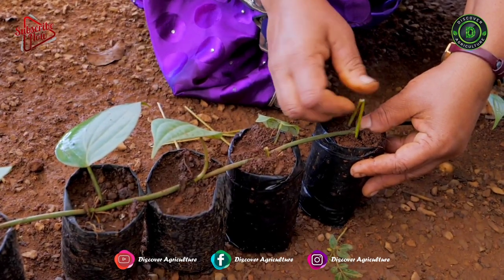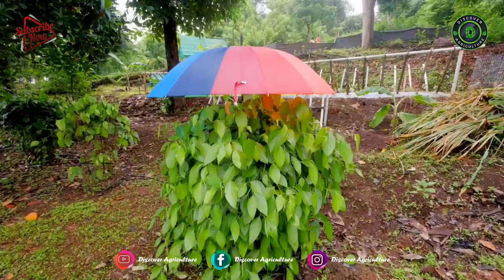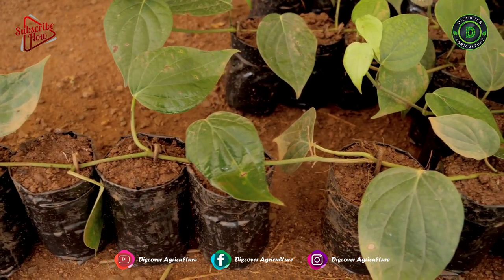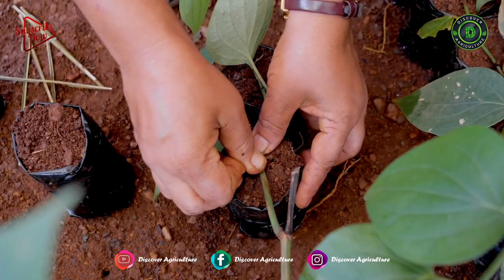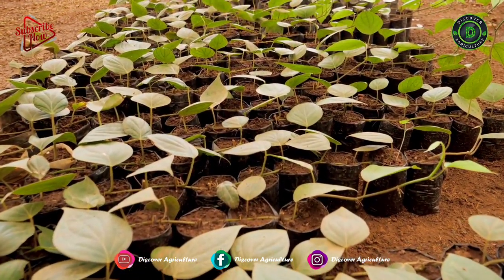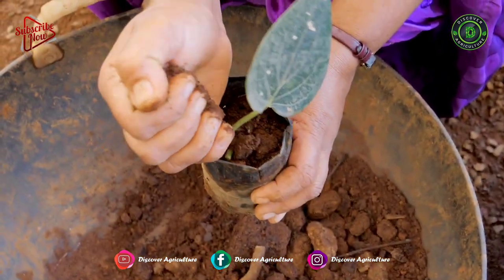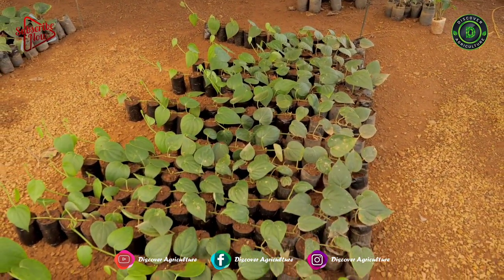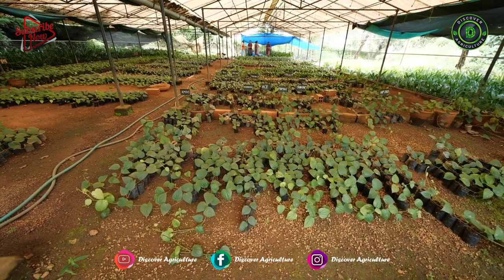Serpentine Layering Method in Black Pepper | Black Pepper Rapid Multiplication Propagation Method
Serpentine layering technique can be used for product scion of rooted cuttings of black pepper in a cheap and effective manner. In a nursery shed with a roofing sheet or shade net, rooted black pepper cuttings are planted in polythene bags holding about 500 g potting mixture, which will serve as mother plants. As the plant grows and produces a few nodes small polythene bags (20 ×10 cm) filled with potting mixture may be kept under each node. The node may be kept gently pressed into the mixture assuring contact with the potting mixture with the help of a flexible twig such as the midrib of a coconut leaflet. Roots start growing from the nodes and the cuttings keep on growing further. The process of keeping potting mixture-filled polythene bags at every node junction to induce rooting at each node is repeated. In three months the first 10 to 12 nodes (from the mother plants) would have rooted profusely and will be ready for harvest. Each node with the polythene bag is cut just below the rooted node. The cut end is then also buried into the mixture to induce more roots. Polythene bags used are filled with solarized potting mixture fortified with a bio-control agent. The Potting mixture is prepared by mixing two parts of fertile topsoil, one part of river sand/granite powder, and one part of FYM (2:1:1). The rooted nodes will produce new sprouts in a week's time and will be ready for field planting in 2 - 3 months time. The growing vines are to be irrigated every day with a rose can or sprinklers. By this method, on average, 60 cuttings can be harvested per mother plant in a year.